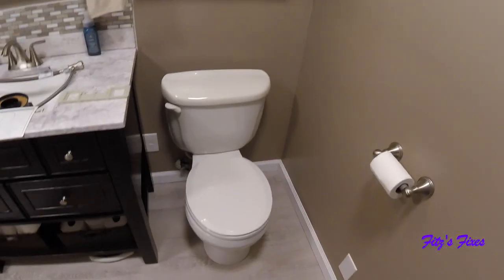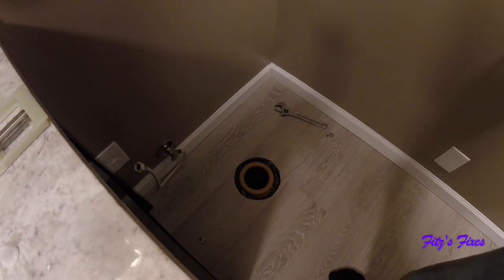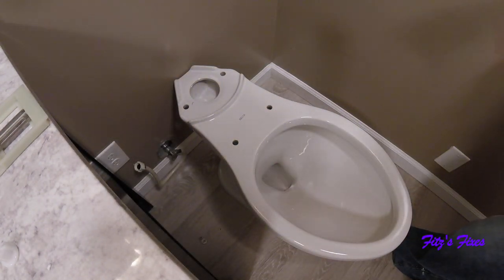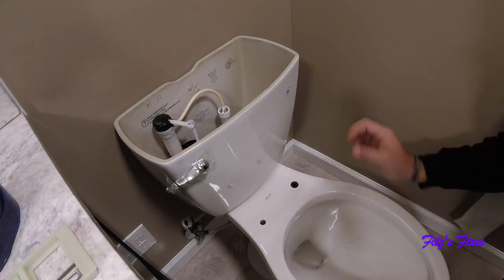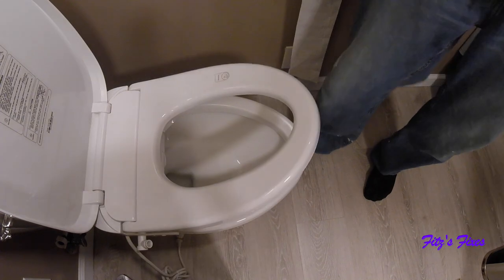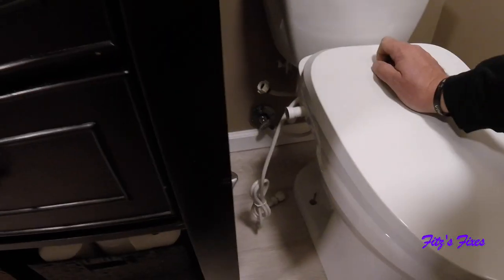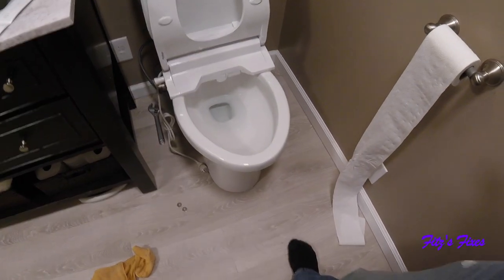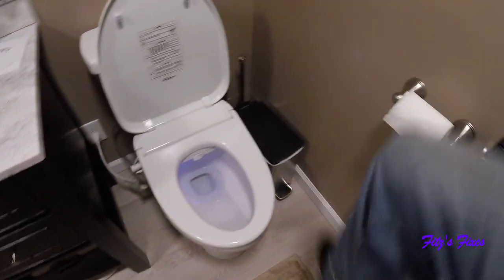Bidet toilet seat install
Hear about this thing from some friends and decided to try one out